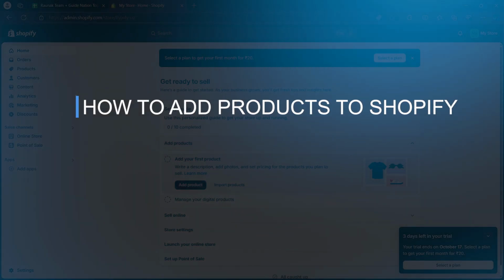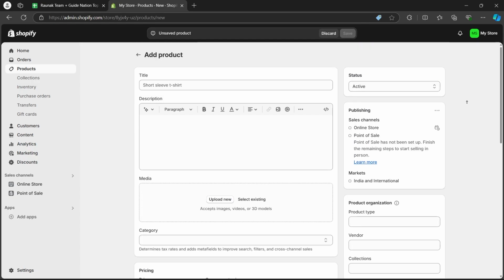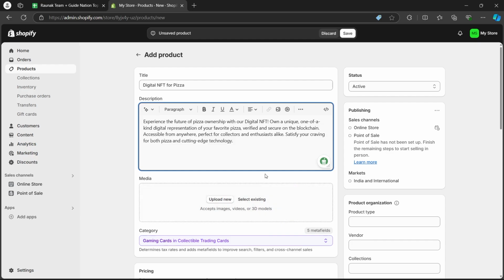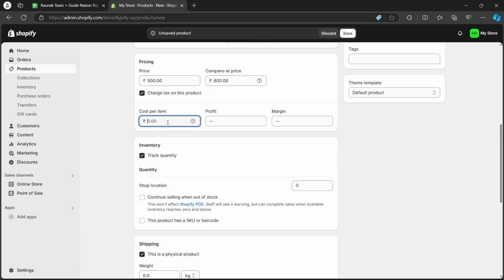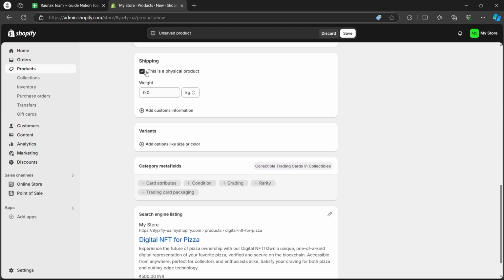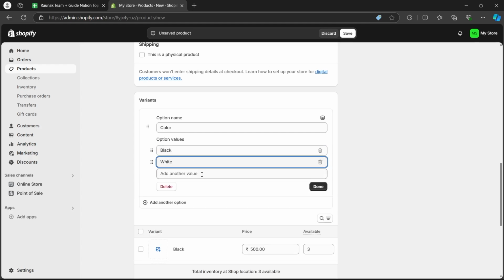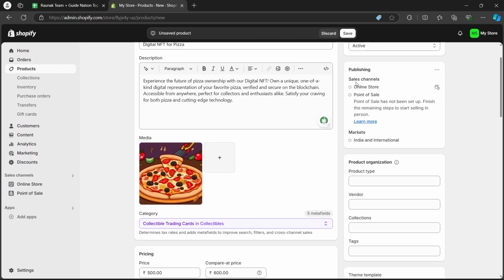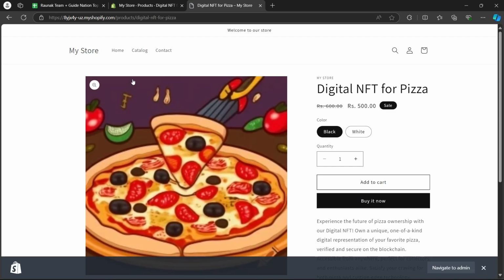How to Add Products to Shopify (SIMPLE & Easy Guide!)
Learn how to add products to your Shopify store with this simple and easy guide. This tutorial will walk you through the process of uploading product details, images, and pricing, helping you set up your online store and start selling effectively.